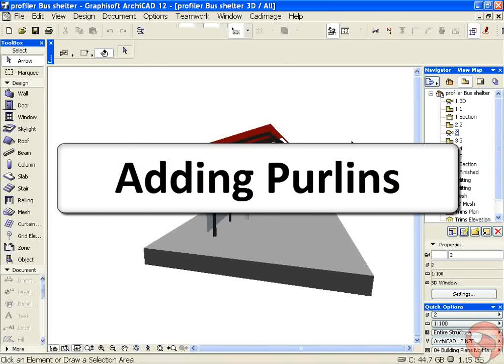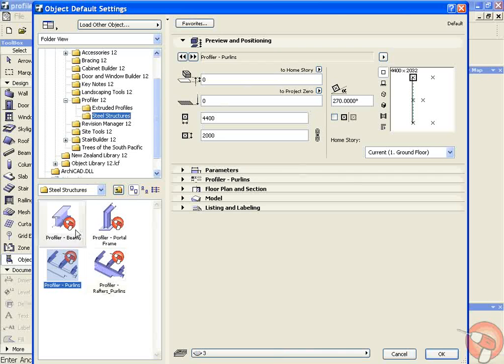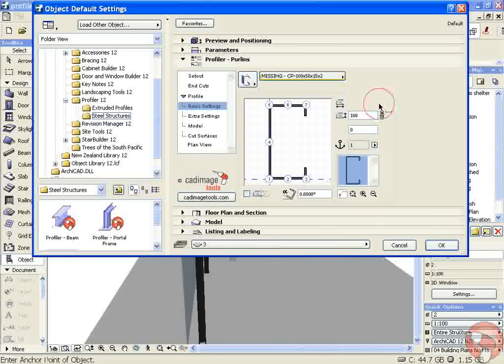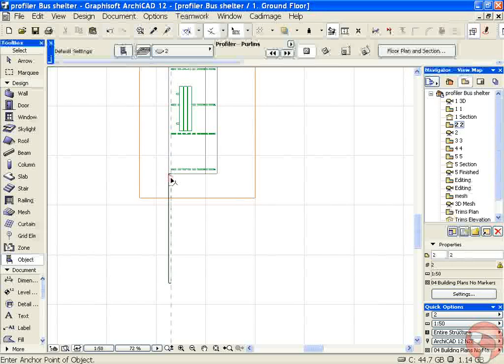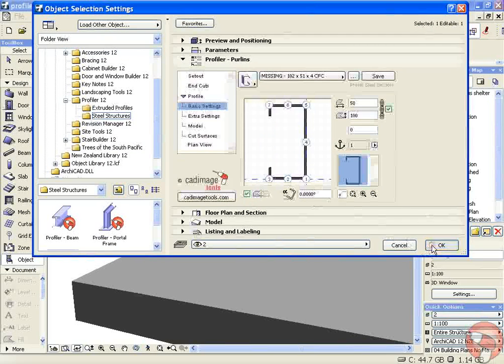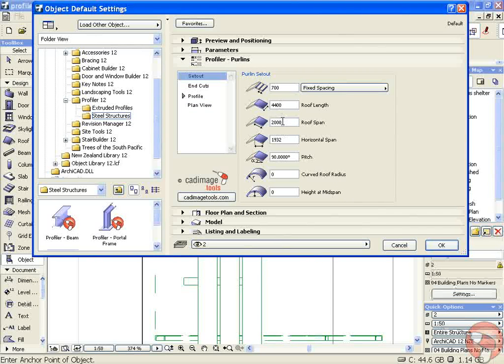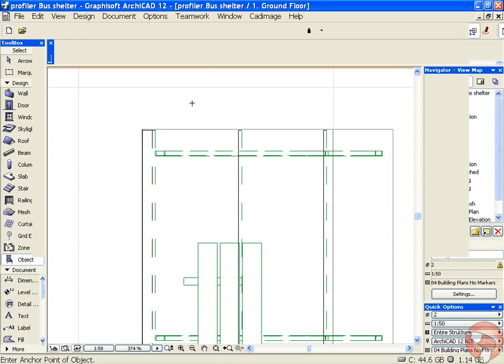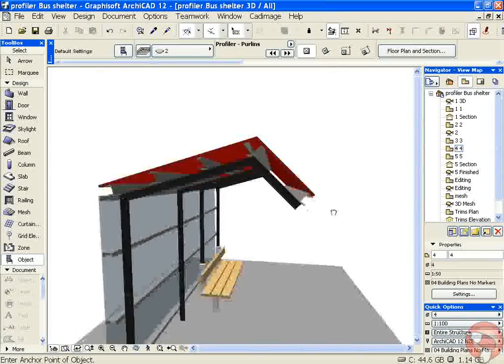3D Profiler - Adding Purlins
Adding Purlins to the Bus Shelter using the CadimageTools 3D Profiler